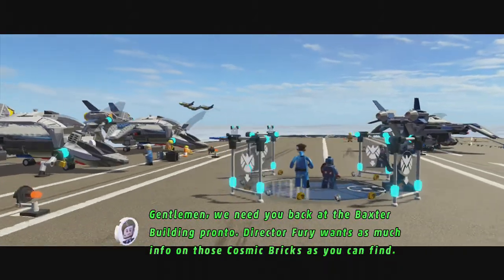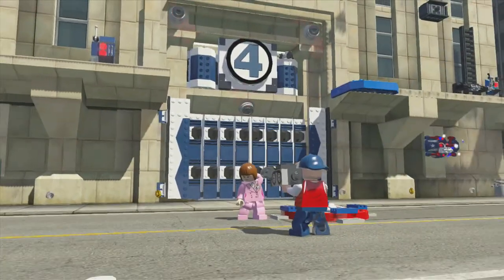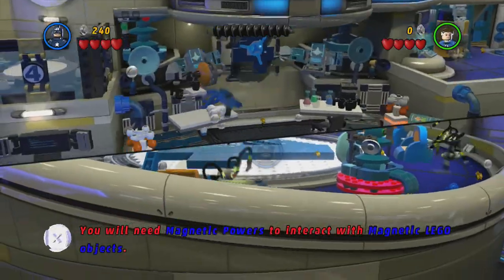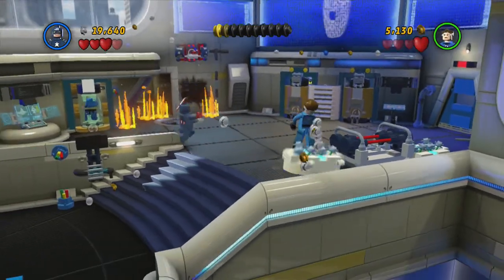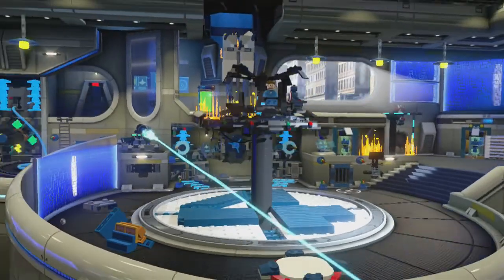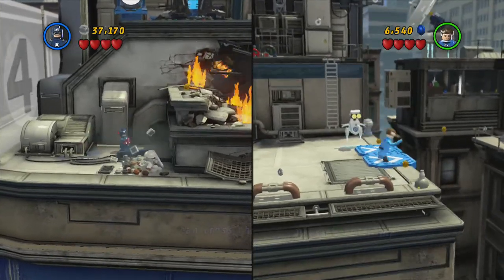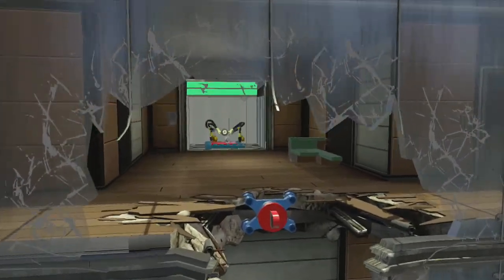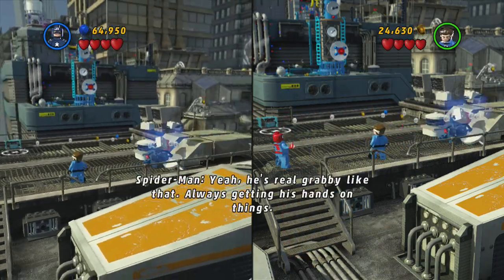LEGO: Marvel Super Heroes- Part 2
Ryan and Cari play through LEGO: Marvel Super Heroes together. Strap in for a very bumpy ride.